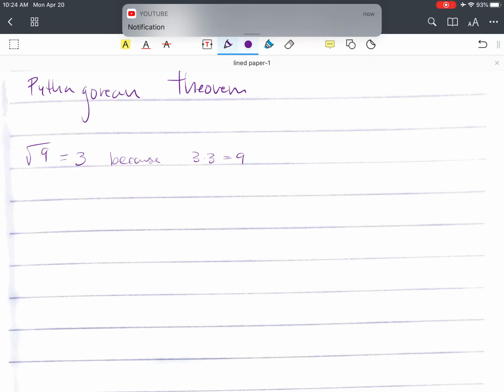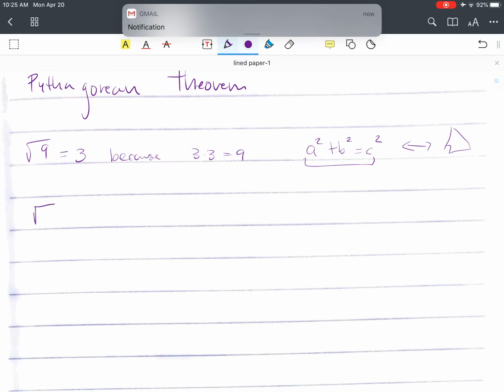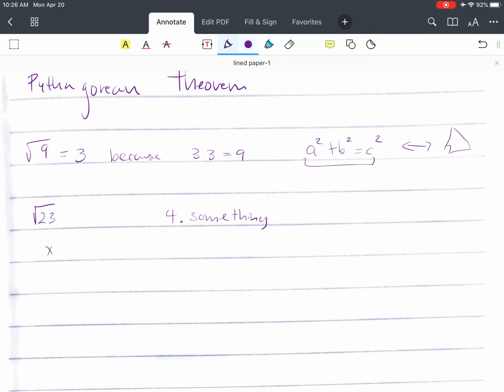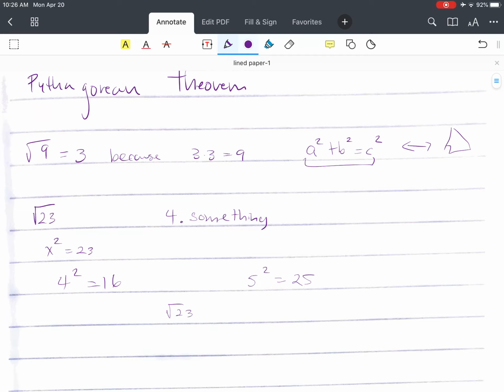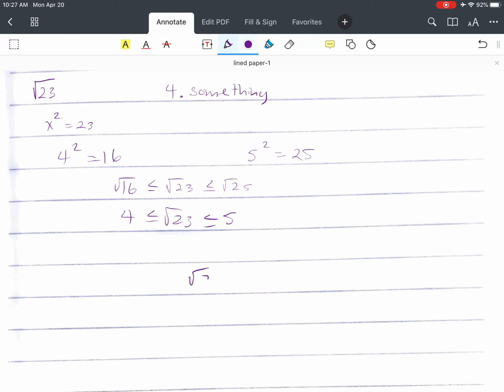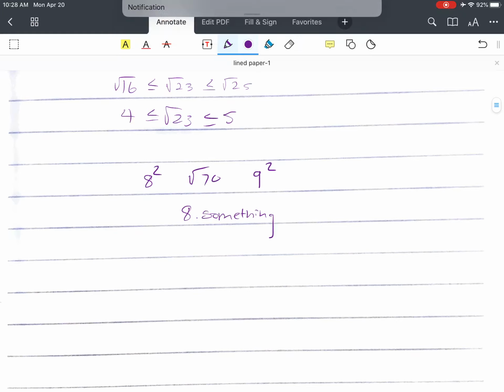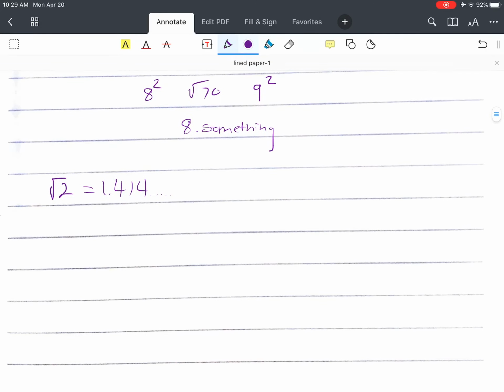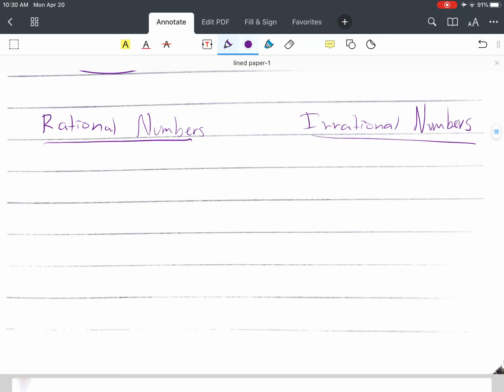Pythagorean Theorem 2